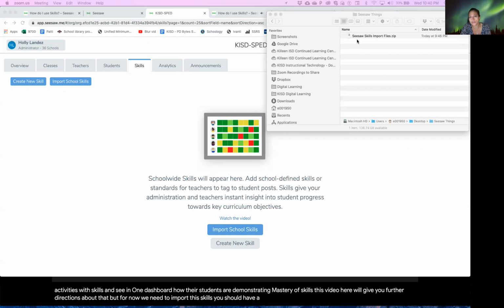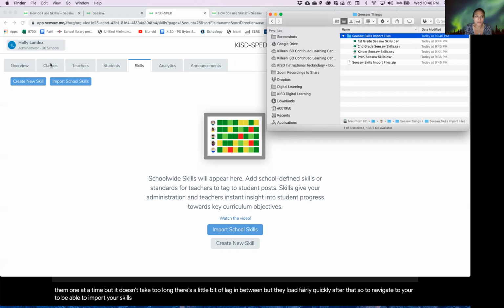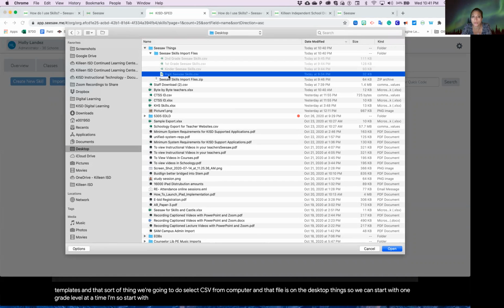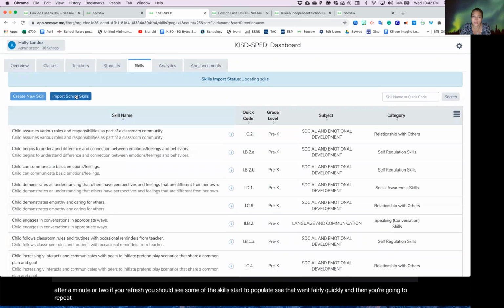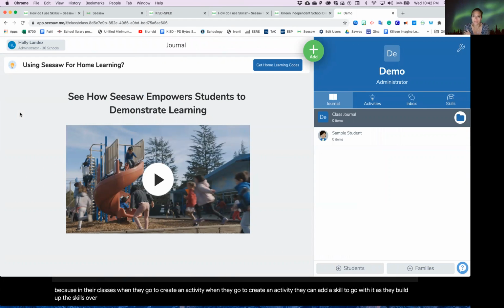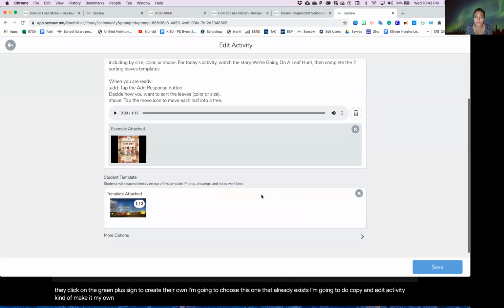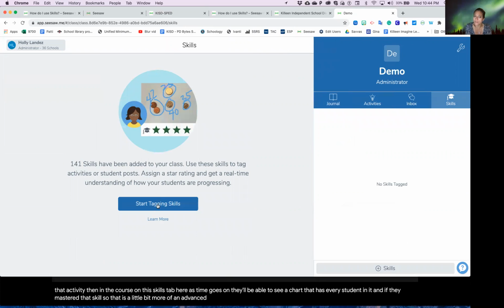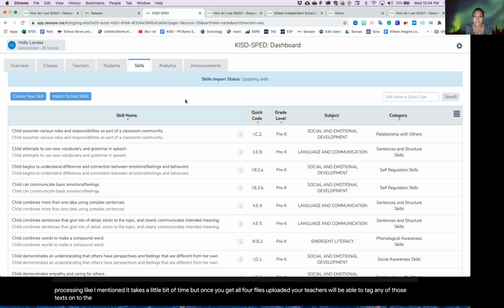Seesaw Skills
Seesaw admins can import skills into the admin dashboard. This video is a simple demonstration of how to import the skills. It is not a good tutorial for what teachers need to do with those skills to view the mastery chart later.